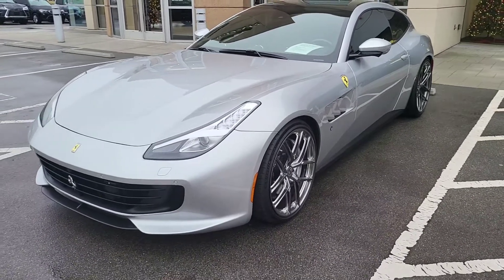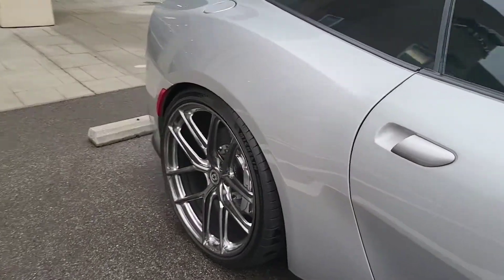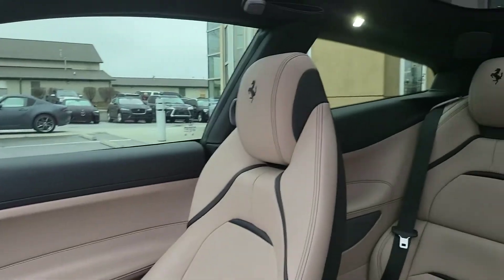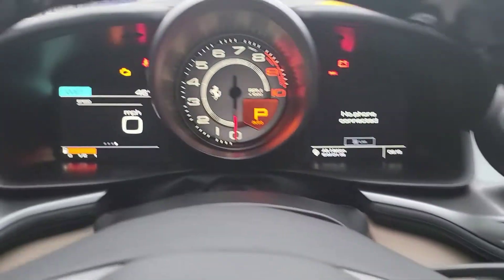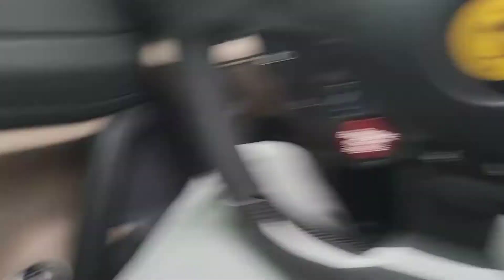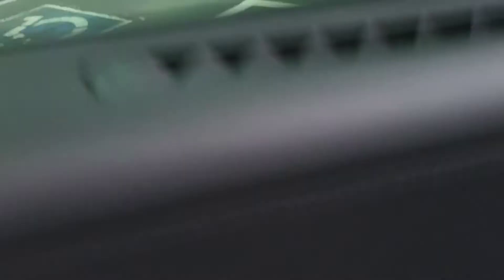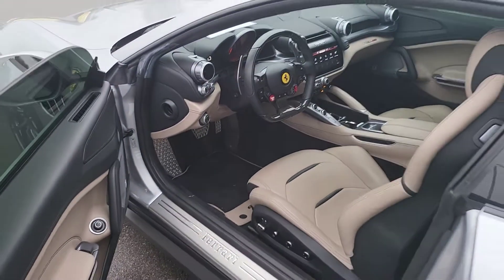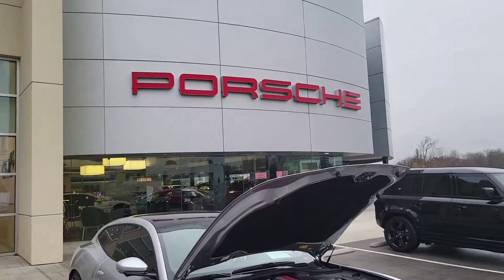2019 Ferrari GTC 4 Lusso at Harper Porsche walk around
see Derek Bonzagni